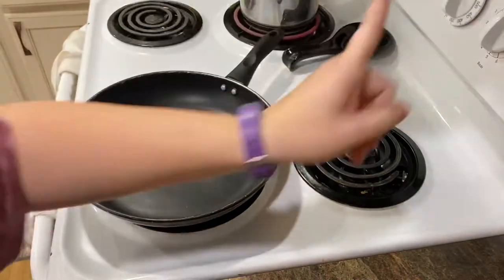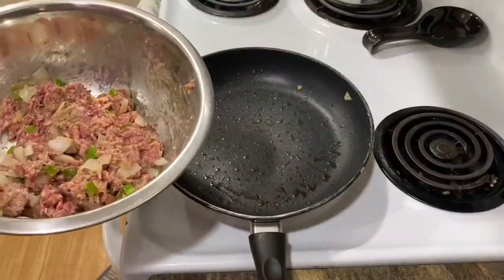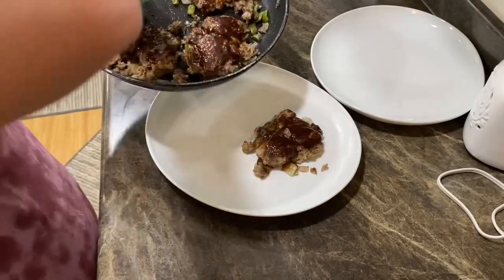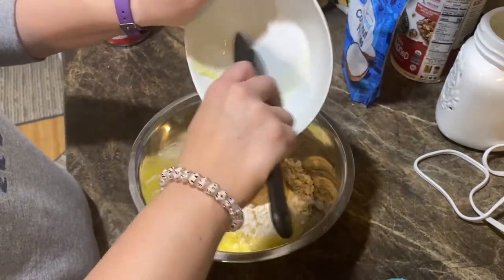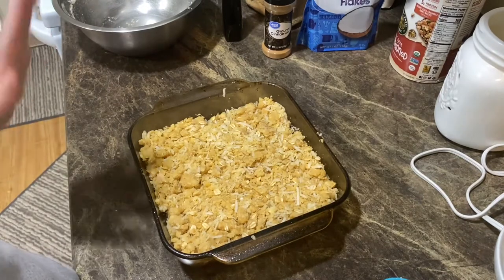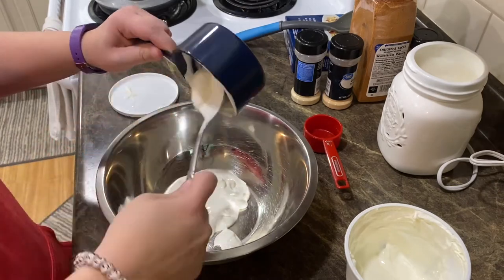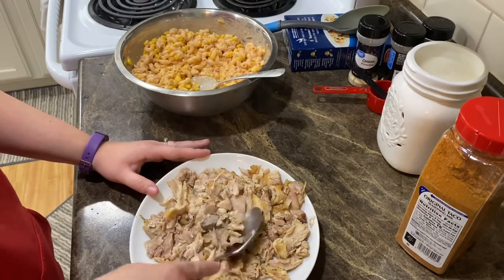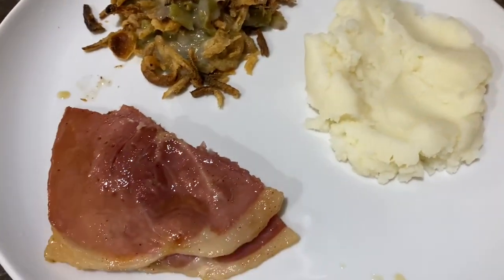What’s For Dinner? l Easy & Delicious Meal Ideas Plus A Bonus Dessert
Make sure to give this video a big thumbs up and press that like button.

Meatloaf Burgers
Sautee half a diced up onions and diced up green peppers in a pan with 1-2 tbsp of olive oil. In a bowl mix together 1 pound of ground beef, 1 egg, 1/4 cup of bread crumbs ( I used gluten free Italian bread crumbs), 2 tbsp of mayo, and season with salt, pepper, onion powder and garlic powder then combine together. When the peppers and onions are sautéed add and combine to the meat mixture. Make meat mixture into patties in the same pan you sautéed the onions and peppers cook your burgers until cooked all the way through. When the burgers are almost done spread on some barbecue sauce. Plate the dish and sprinkle bacon chunks on top of the meatloaf burger.

Rueben Dip
In a pan cook up corned beef (we used the Gary's Quick Steaks Corned Beef). 1/2 through cooking the corned beef add in 1 small can of Franks Quality Sauerkraut. When the meat is cooked add in 1 block of cream cheese. Mix it with the corned beef and stir it in till it is melted in. Then mix in 1/2 cup of thousand island dressing. Sprinkle cheese over the top and place a lid or tin foil over the top till the cheese is melted. Serve with crackers. (This recipe is better with crackers and chips and not the best over the rice.

Crispity Cobbler
In a bowl combine 1/2 a box of yellow cake mix ( I used a gluten free cake mix, but you can do it with regular cake mix as well), 1/3 cup gluten free old fashioned oats (you can also use regular old fashioned oats instead), 1/3 cup sweetened shredded coconut,  1/3 cups of brown sugar, 1 tsp of vanilla, 1 tsp cinnamon, 1 stick of melted butter. In a 8x8 greased baking dish add 1 can of fruit pie filling of your choice to the bottom of the dish. Top with fruit with the cake mix mixture. Bake at 375 degrees Fahrenheit for 25 minutes.

Here is the link to Southern Country Living's video where you can find the recipe for the Fiesta Chicken Casserole

Glaze for the Ham
1/3 cup brown sugar, 1 tsp of cayenne, 1 tbsp honey, 2 tbsp water. Mix and pour over ham last 5 minutes.

1 can of green beans mixed with one can of cream of mushroom soup ( I used gluten free cream of mushroom soup), milk, salt, pepper, onion powder, garlic powder, and half a can of fried onions ( I used the full circle gluten free fried onions). In a greased 8x8 baking dish put the green bean mix and then top it with the other half the can of fried onions. Cover with tin foil and bake at 375 degrees Fahrenheit for 25-30 minutes.